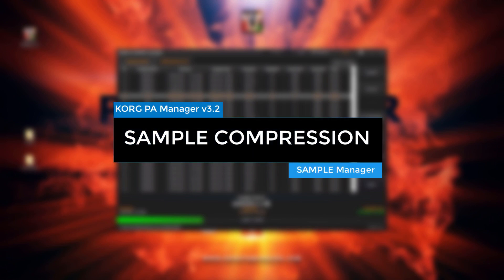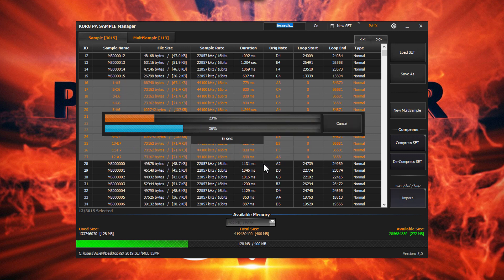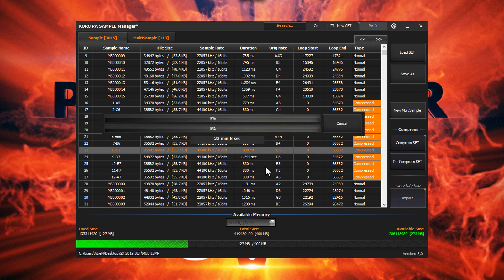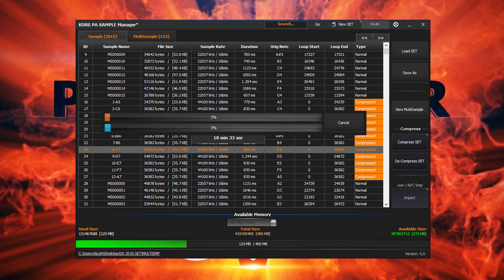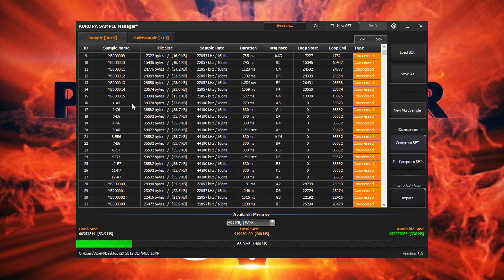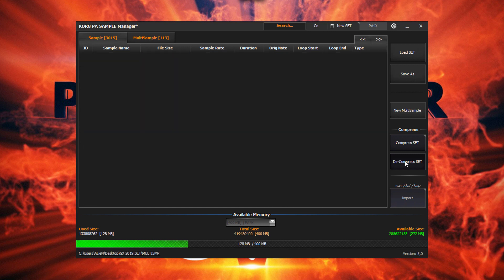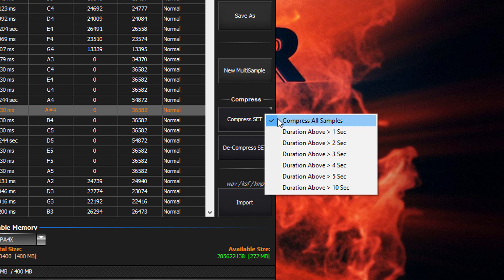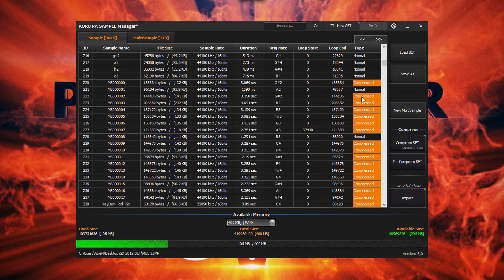Sample Compression - KORG PA Manager v3.2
In this Tutorial we take a look at how to Compress & Decompress Samples from a SET.